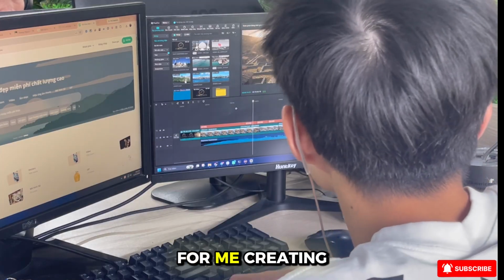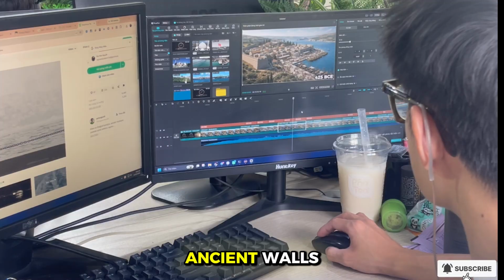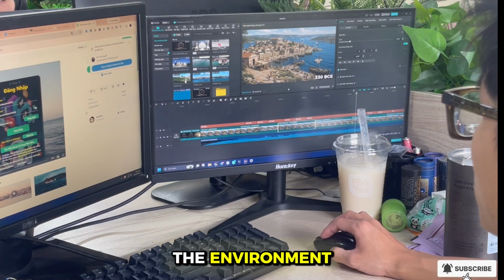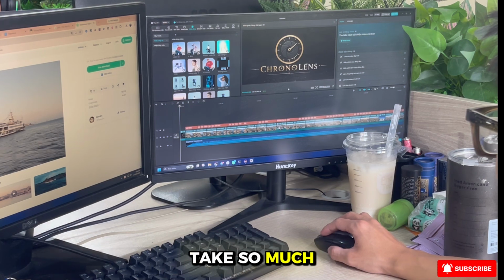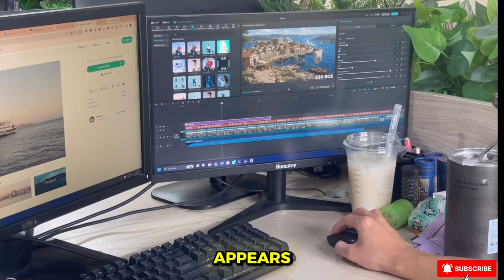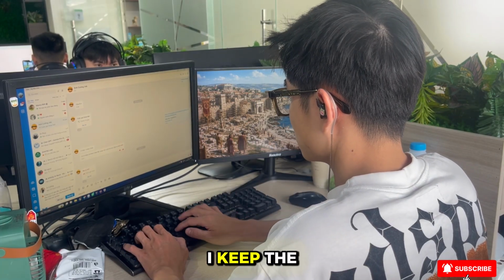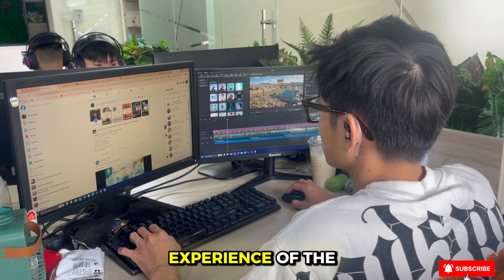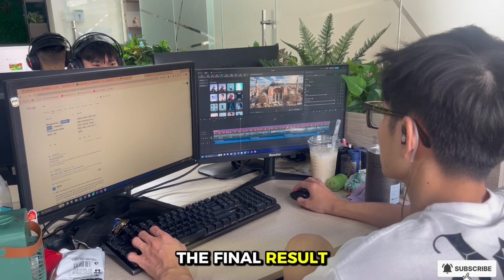Behind the Scenes: How I Create Historical Timelapse Videos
Behind every historical timelapse video is a long process of research, visual planning, AI image creation, motion prompts, editing, sound design, and countless revisions. In this video, I share how I create my timelapse videos from scratch — turning centuries of history into a few cinematic minutes.